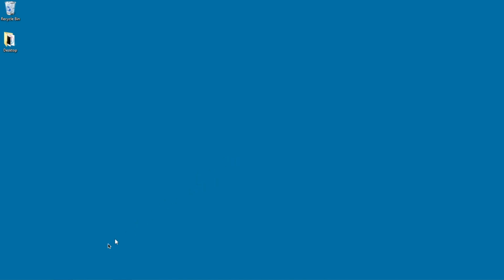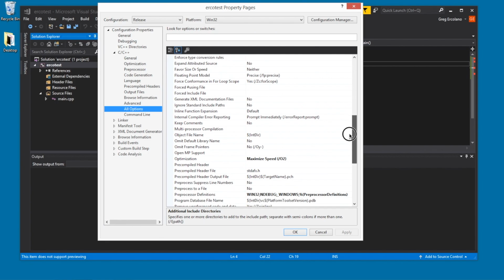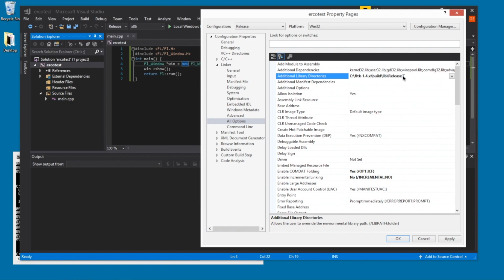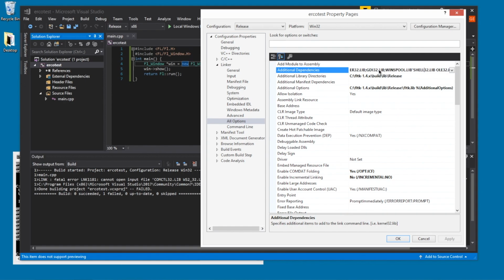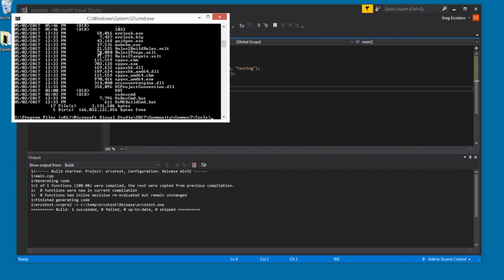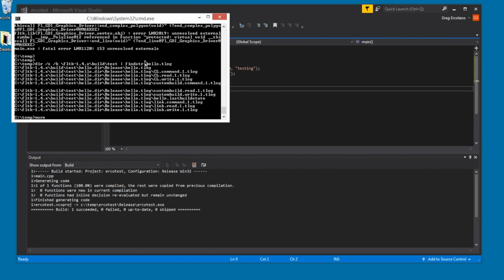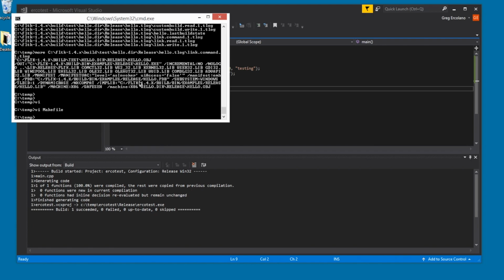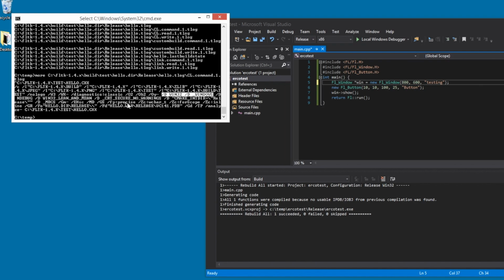Building a New FLTK Application with Visual Studio 2017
This video shows how to create a new short FLTK program from scratch inside VS 2017, putting special attention on setting up the compile and link settings for FLTK.
At the end of the video, it also shows how to do the same thing but using the DOS command line from scratch to edit, build, and run the new FLTK application with a Makefile.